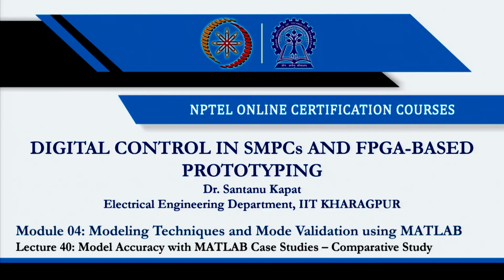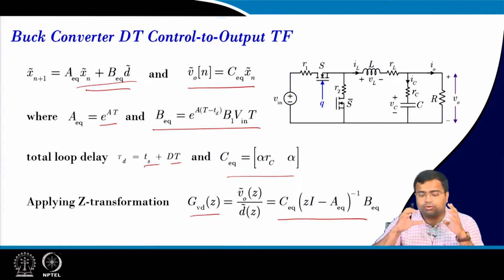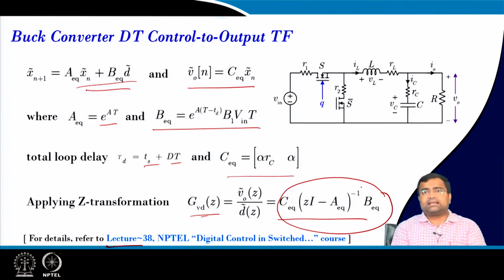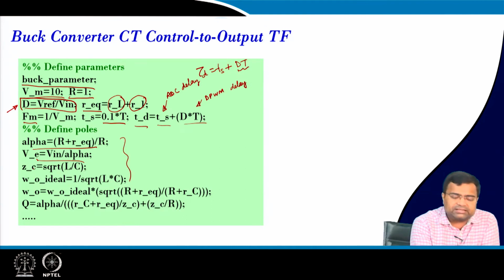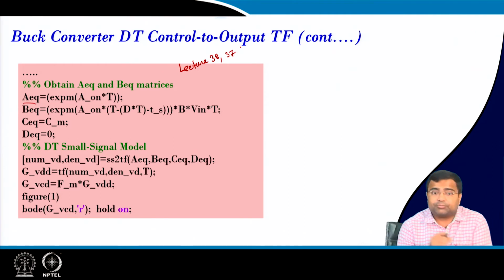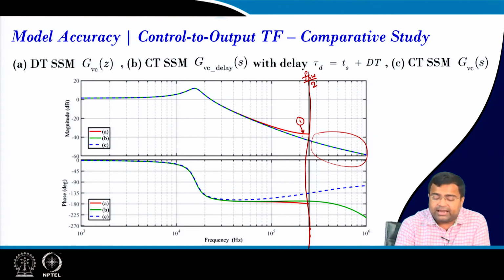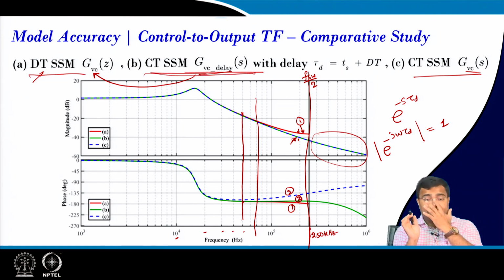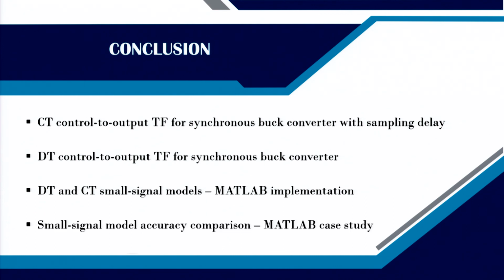Lecture 40: Model Accuracy with MATLAB Case Studies – Comparative Study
1. CT control-to-output TF for synchronous buck converter with sampling delay
2. DT control-to-output TF for synchronous buck converter
3. DT and CT small-signal models – MATLAB implementation
4. Small-signal model accuracy comparison – MATLAB case study